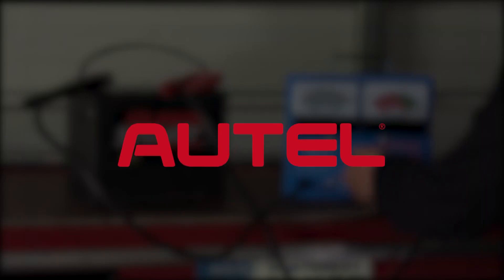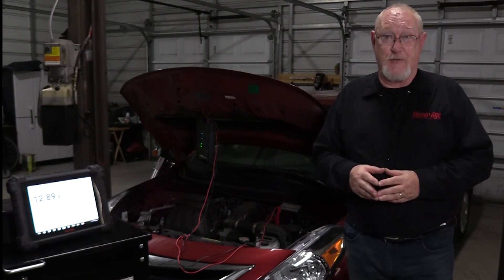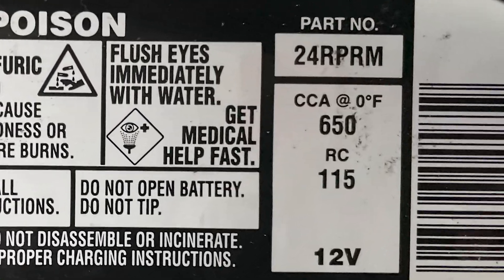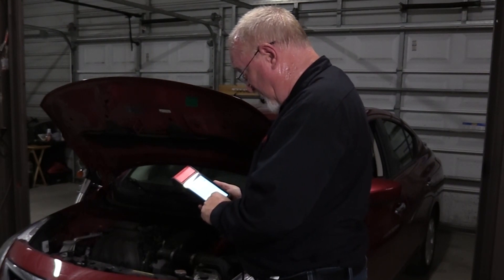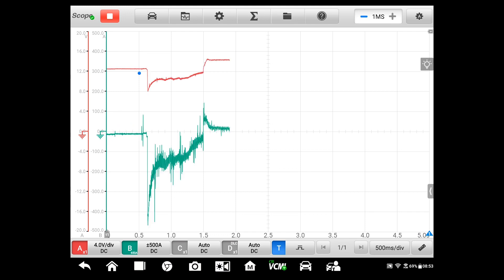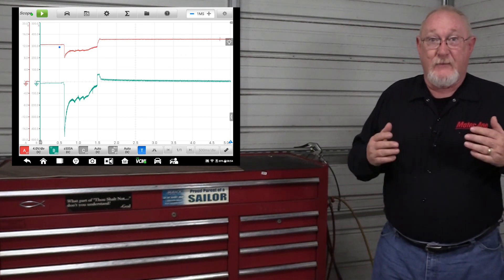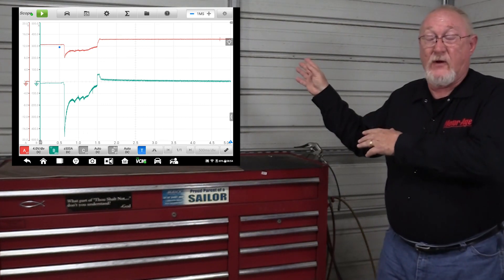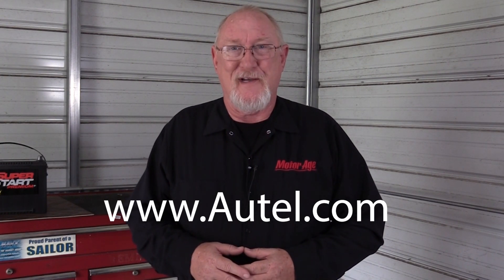The Trainer #116: How To Properly Test An Automotive Battery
The condition of the vehicle’s battery is increasingly important to the operation of the various electronic systems.

So what is the best way to make sure that the battery can fulfill its role?

Let’s find out in today’s edition of The Trainer!